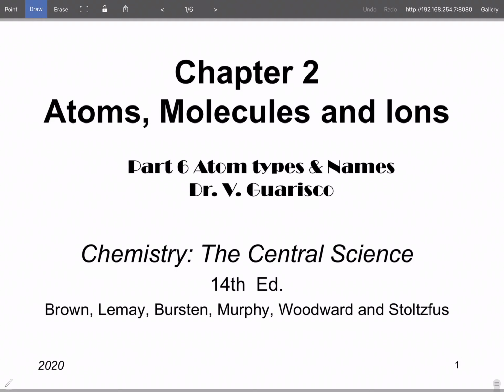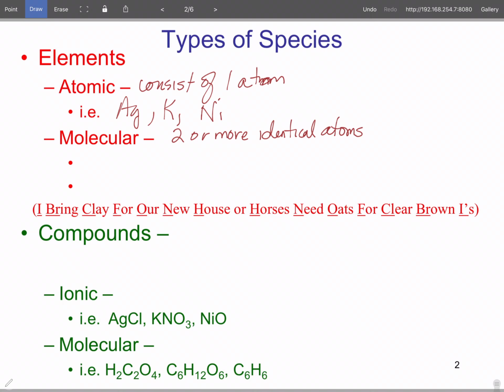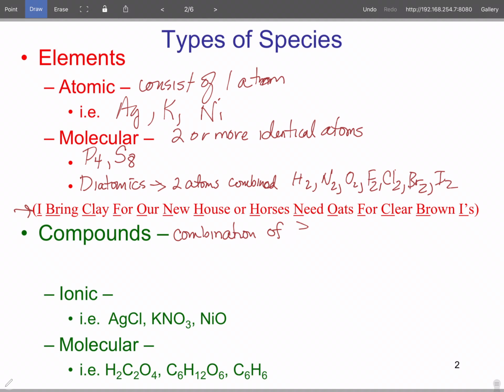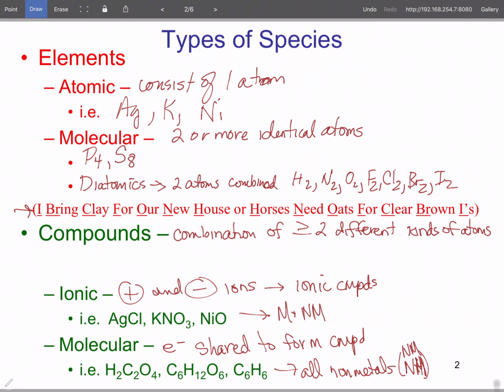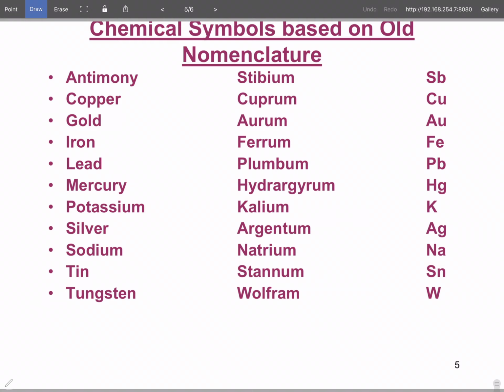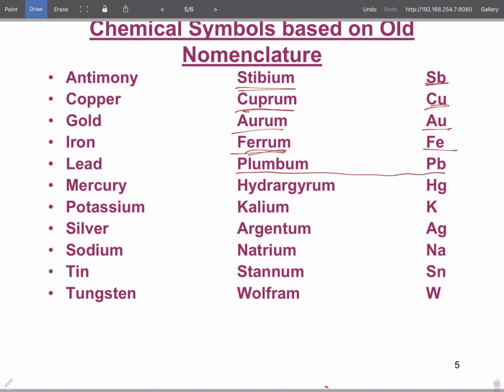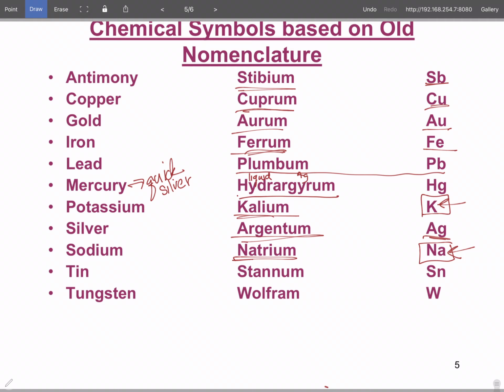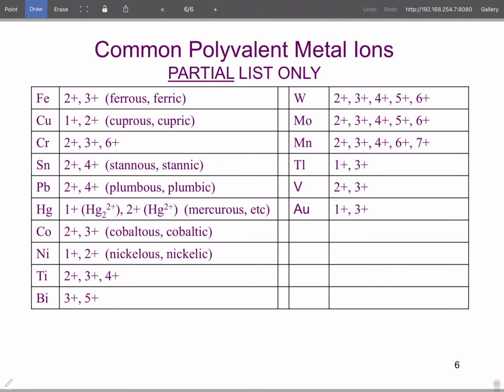Online Ch 2 pt 6